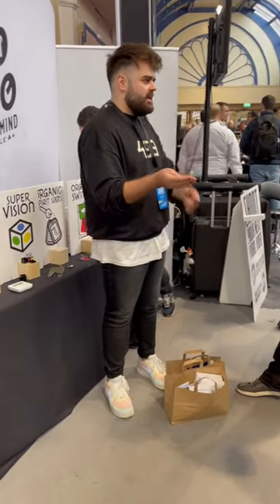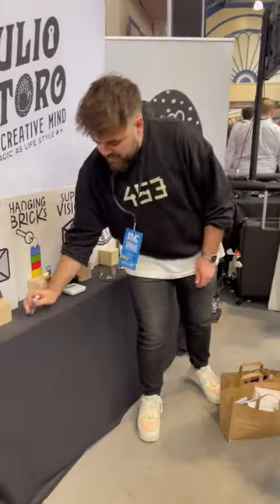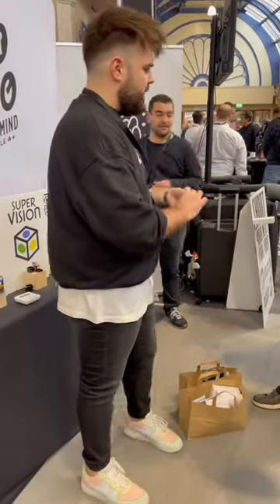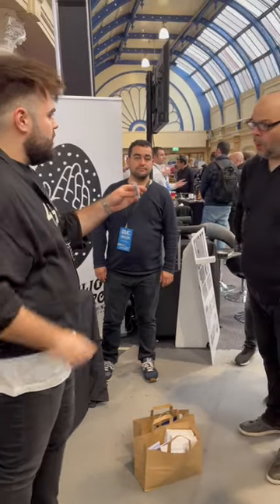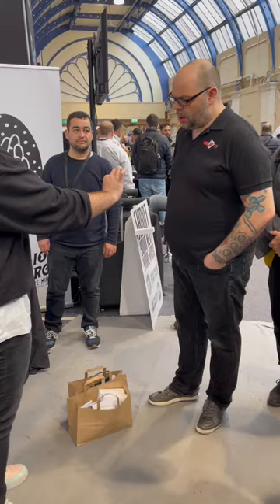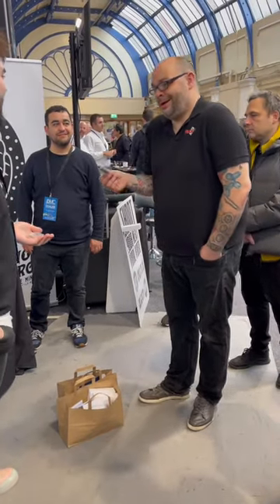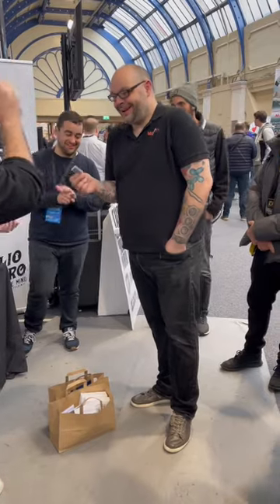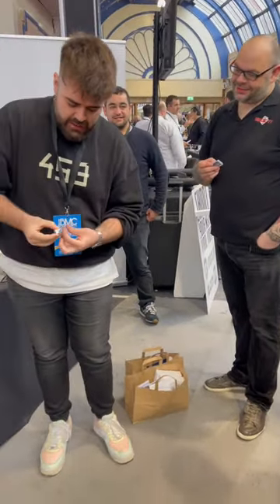Julio Montoro do magic for Craig Petty